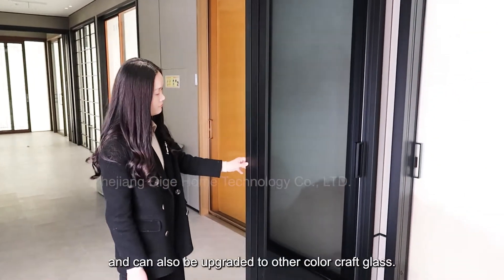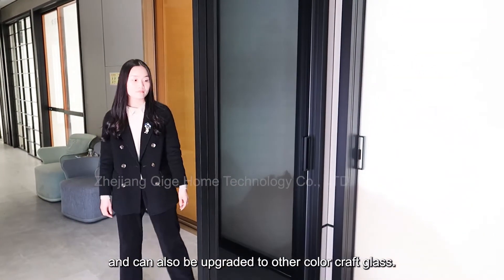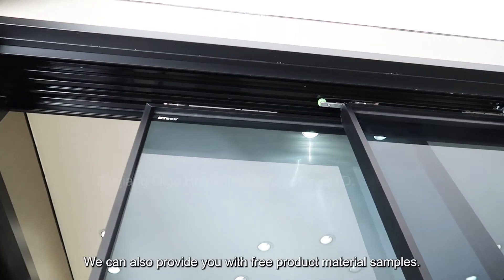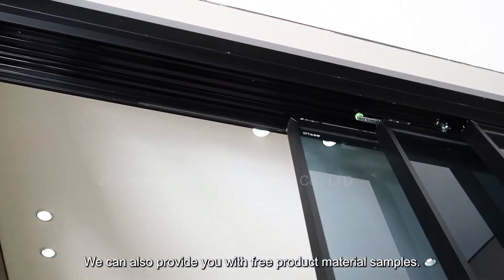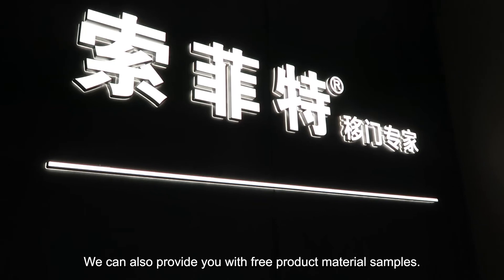3 Panel Sliding Patio Door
Hot selling product-3 Panel Sliding Door.This is the hot selling triple panel glass linkage hanging rail door.Can be used as a partition sliding door and can effectively protect against UV ingestion.This 3 Panel Sliding Glass Door is also the current international popular style